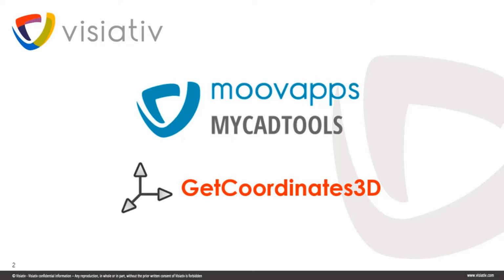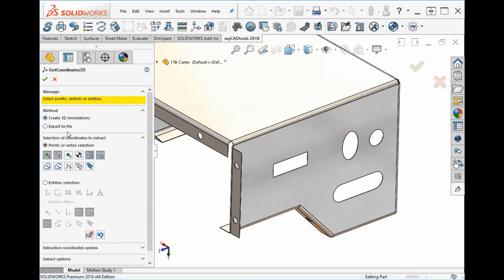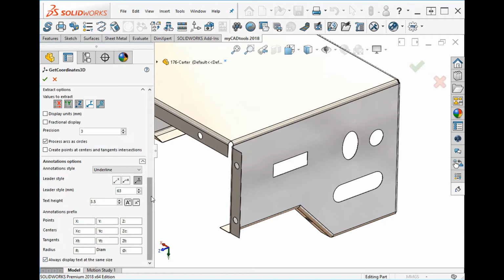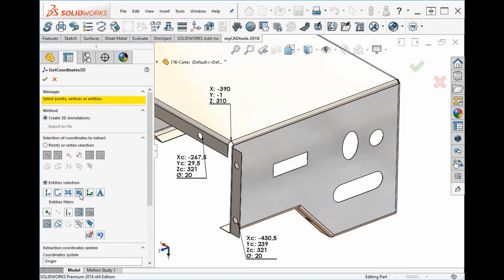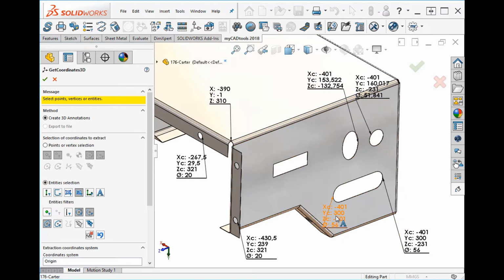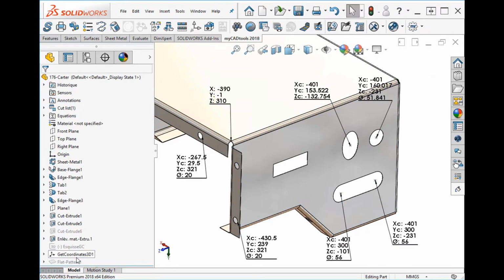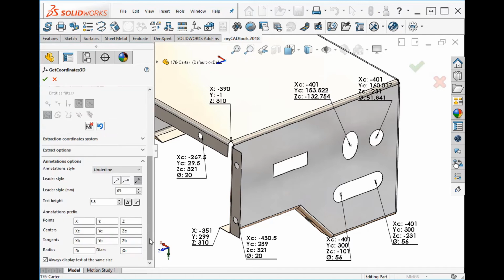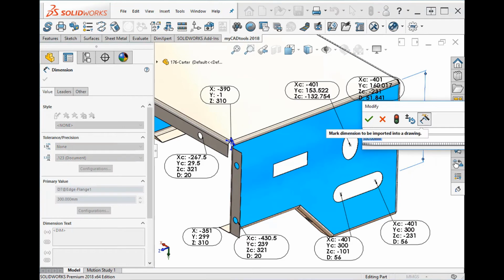How to use myCADtools GetCoordinates3D for SOLIDWORKS